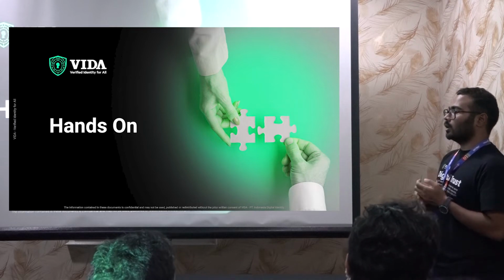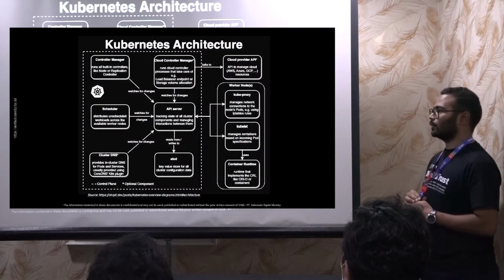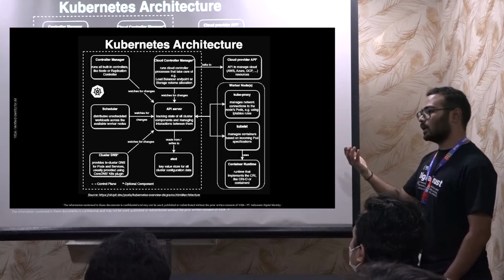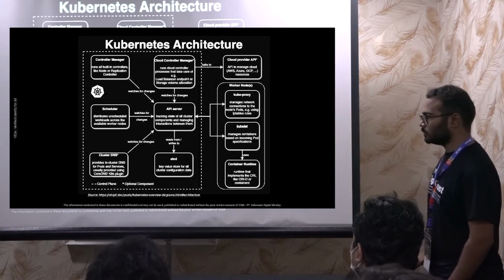Workshop: kubernetes 101 by VIDA eps 7